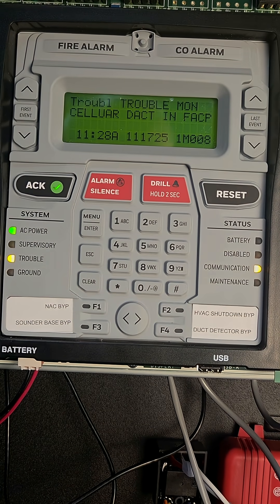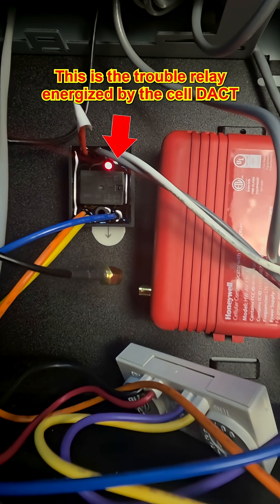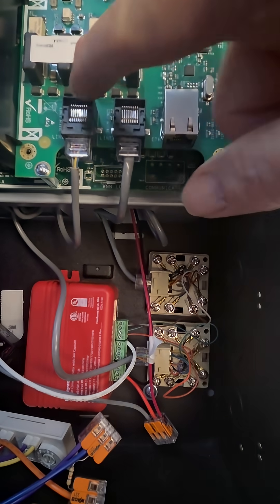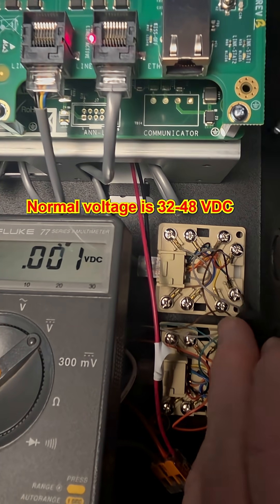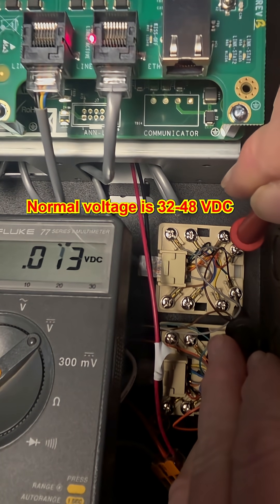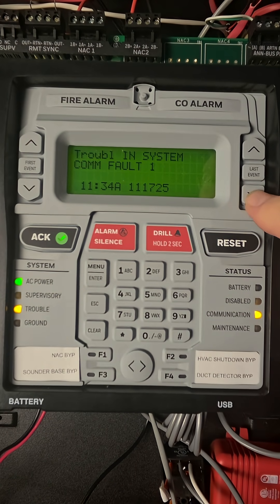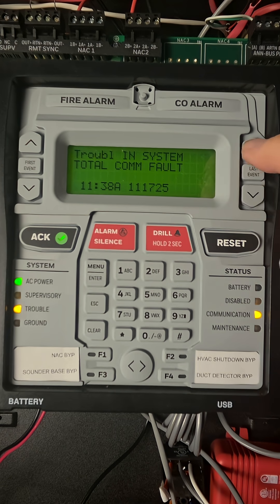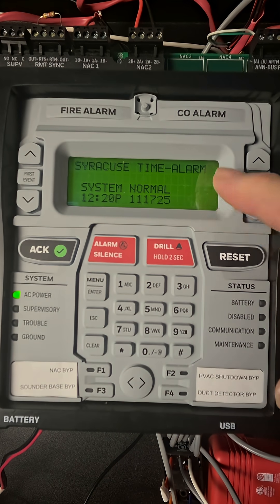FIRE ALARM COMMUNICATOR FAULT (Notifier 50X)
Quick walkthrough of how communicator faults appear and clear on a Notifier 50X (same process applies to Fire-Lite ES Series panels). In this short, we simulate a cellular DACT failure by disconnecting the antenna, show how the panel reacts with com faults, telco line troubles, and total comm fail, then restore service and walk through how the faults clear (or don’t).

We also show what happens when a fault gets “stuck,” how to force the communicator to switch lines, and how rebooting the communicator via the ribbon cable can bring the system back to normal.